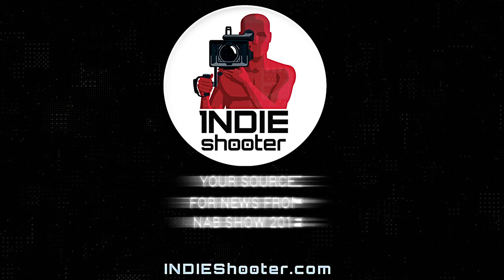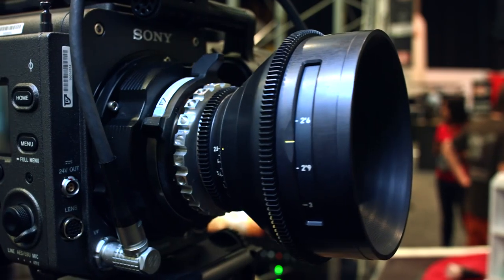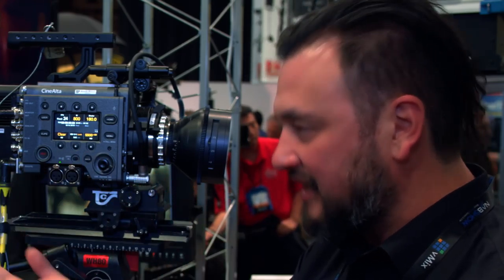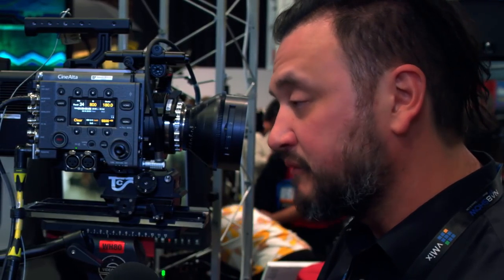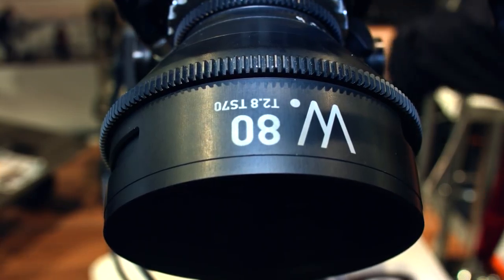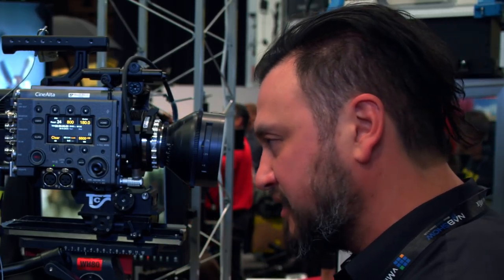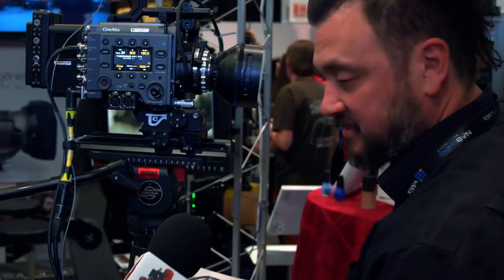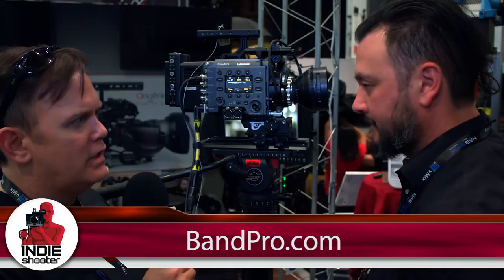New Cine-Primes from White Point Optics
White Point Optics uses the Hasselblad medium format glass and reengineers the housings and mechanics to create an all-new lens with a classic look all its own. It was these pioneering lenses that were used by the Apollo mission, resulting in space photography that has changed the way we see the world and ourselves.